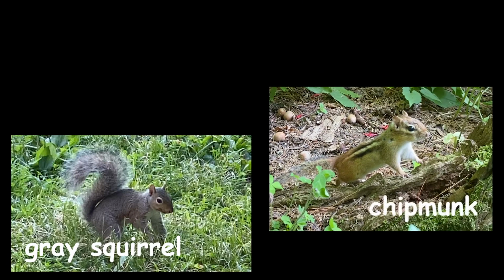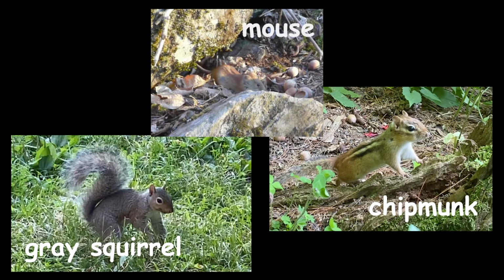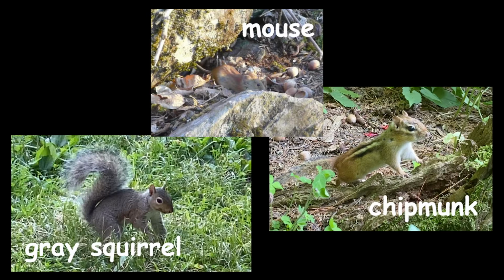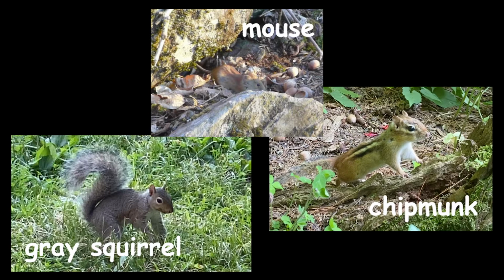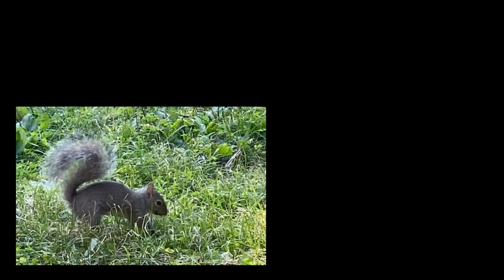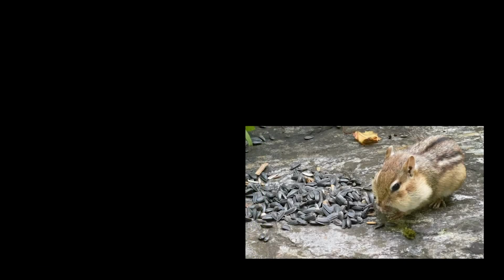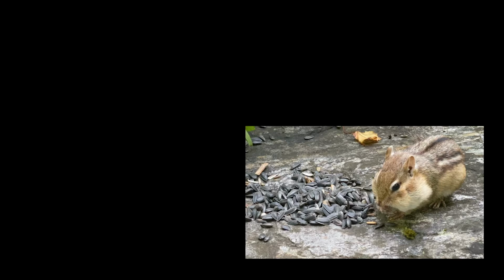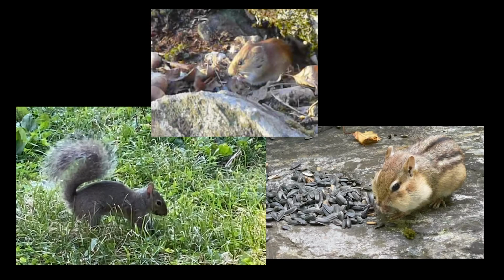Fall Caching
The animals filmed in these videos live in remote places where they seldom encounter other humans. They are part of long-term studies by BEEC naturalist and wildlife rehabilitator Patti Smith. We are happy to share these up-close encounters that her patient observations have made possible. Please remember that it is not good for most wild animals to lose their fear of humans—feed the birds but not the bears!